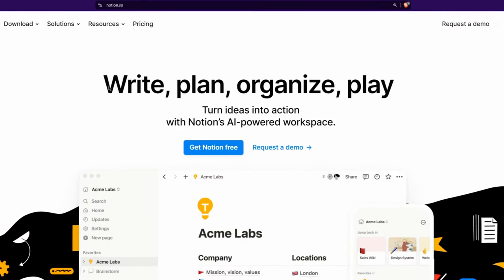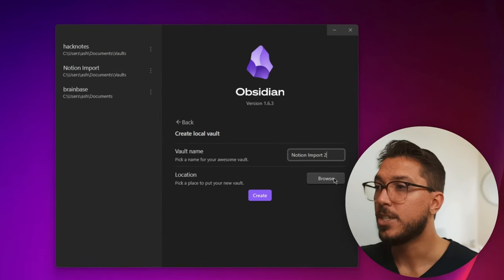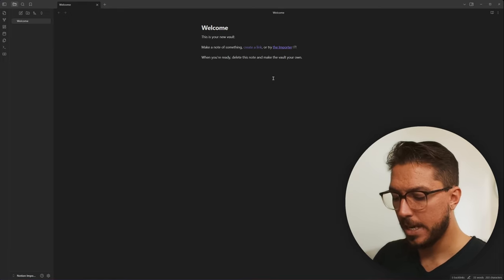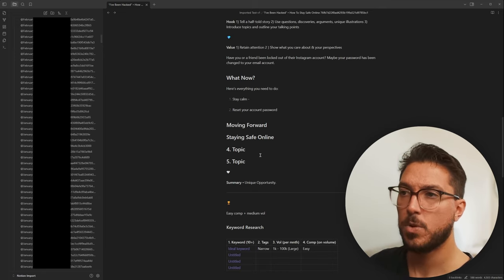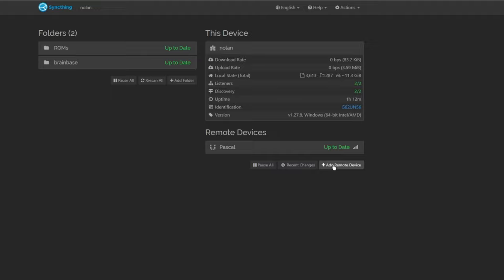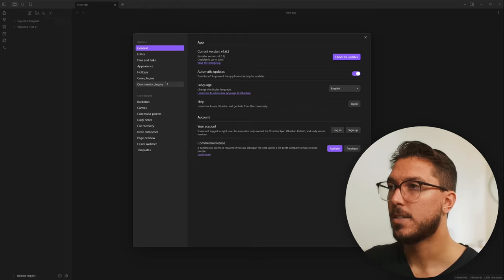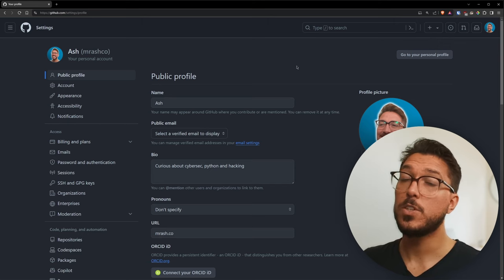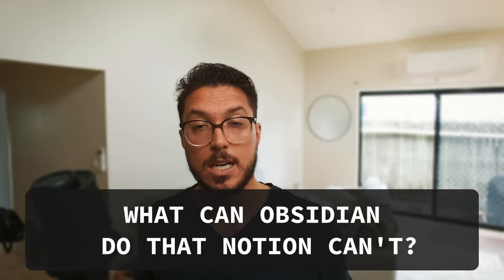notion to obsidian (a better note solution)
Let's look at going from Notion to Obsidian.

00:00 - Intro
00:11 - Quick Back Story
00:26 - Exporting From Notion
01:13 - Getting Obsidian
02:13 - Import To Obsidian
04:31 - Syncing Notes with Syncthing
06:16 - Advanced Sync Feature
06:49 - Back Up To Github
09:04 - FAQ

Subs: 2,442
Hours: 3